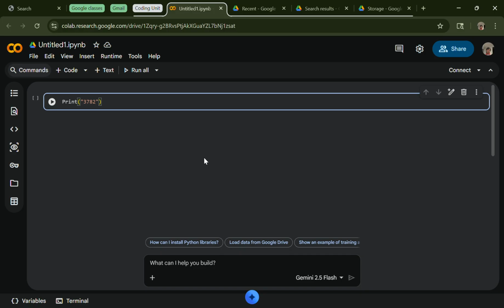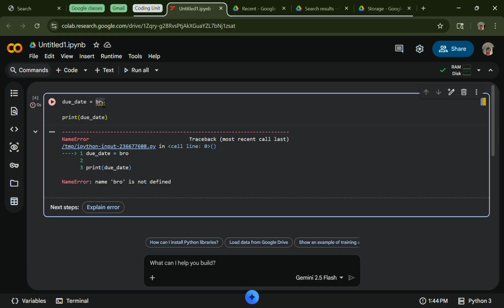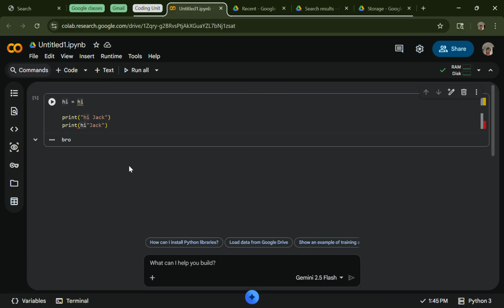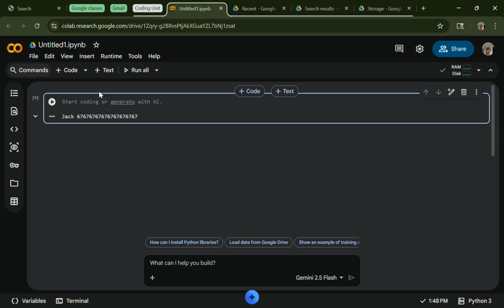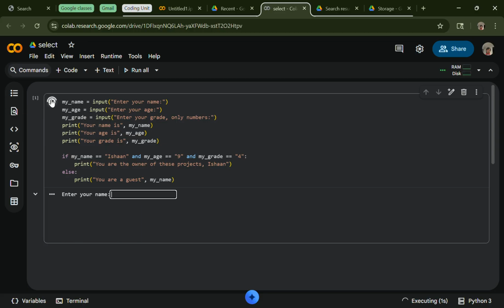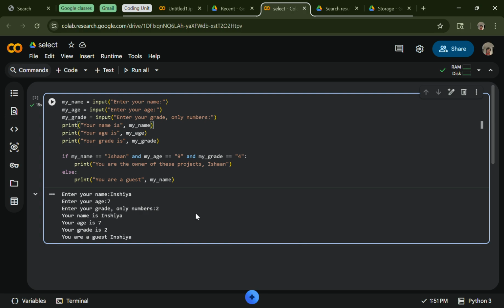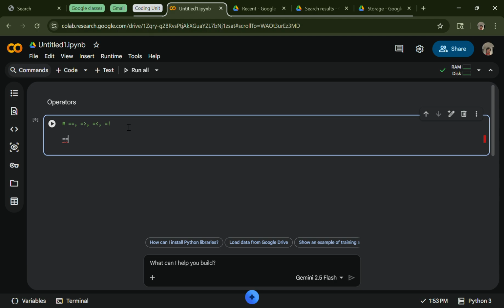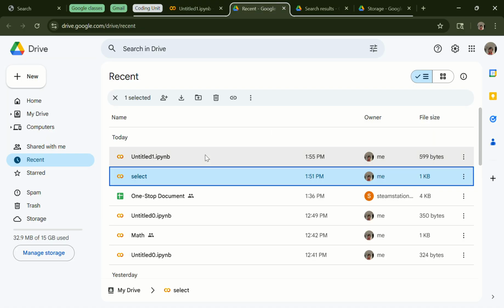Python Part 2